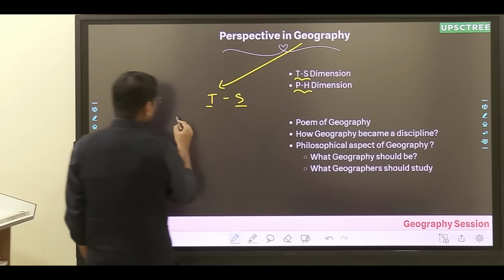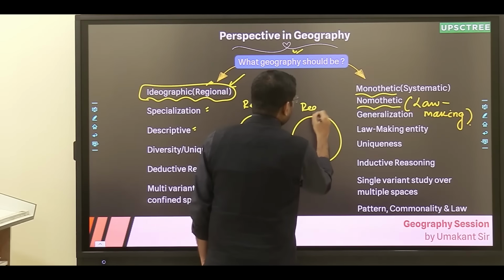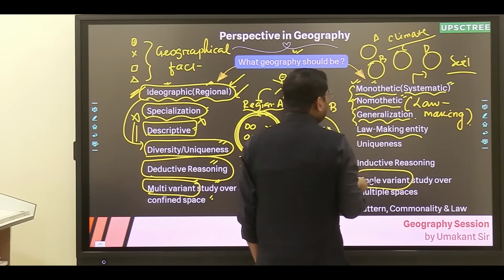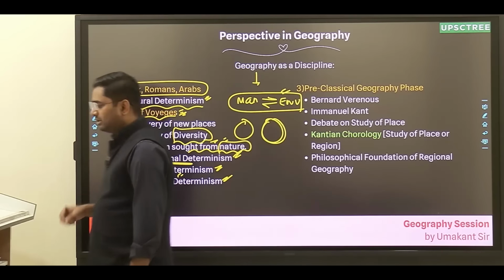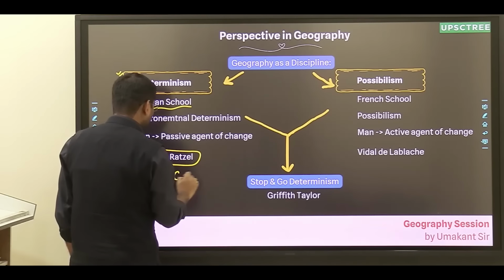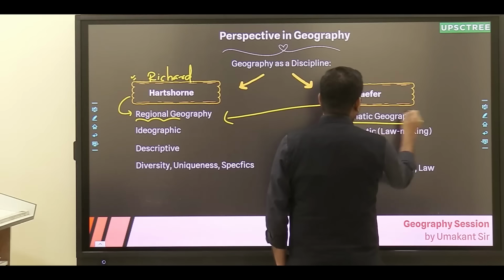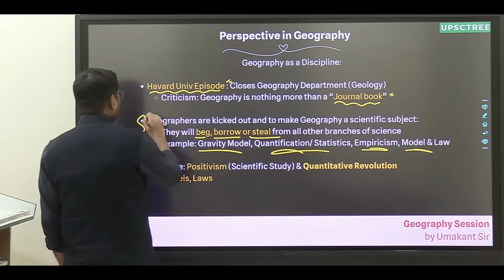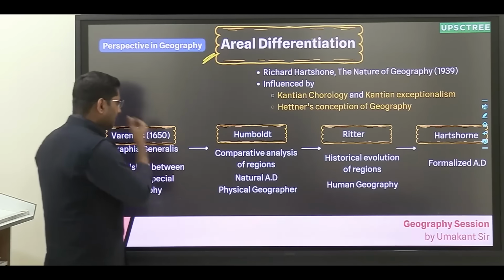Perspectives in Geography (Demo Class of Geography Optional) | By Umakant Sir